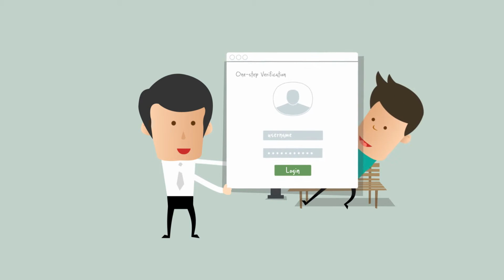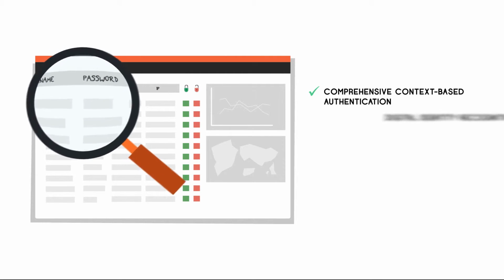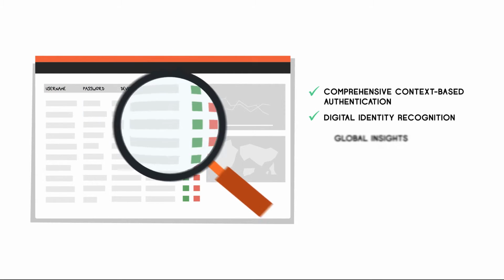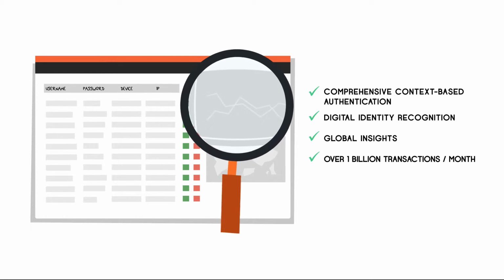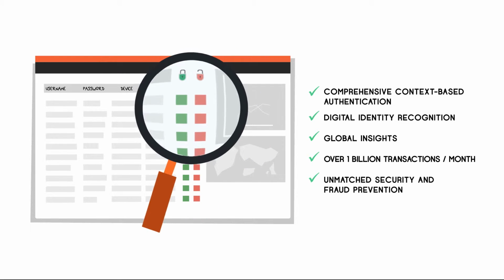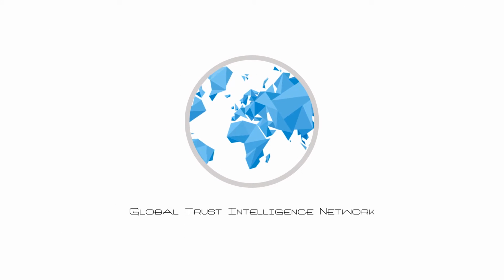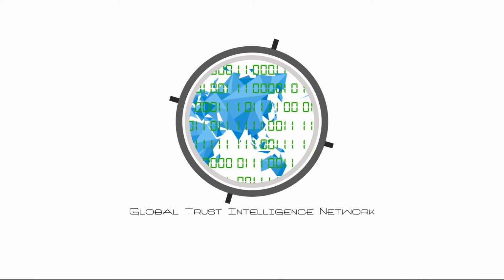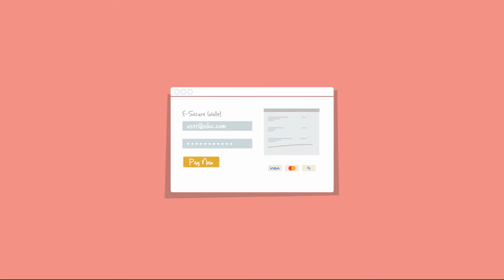Threat Metrix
ThreatMetrix is a security technology company, offering advanced fraud prevention and frictionless context-based security solutions leveraging a global shared digital identity network.